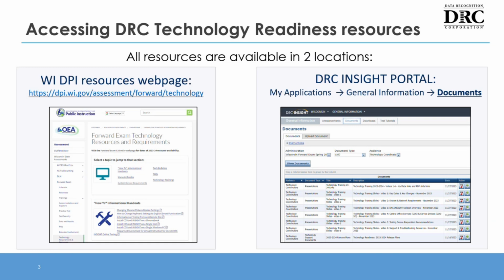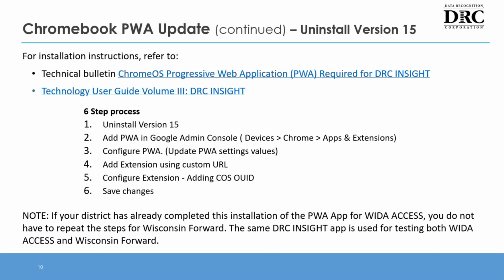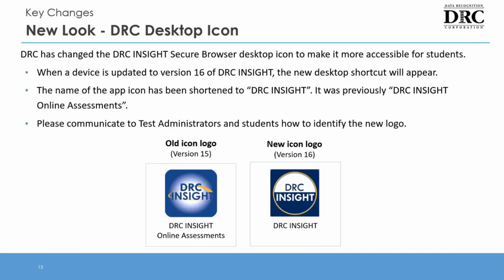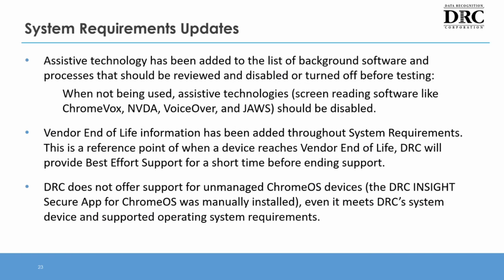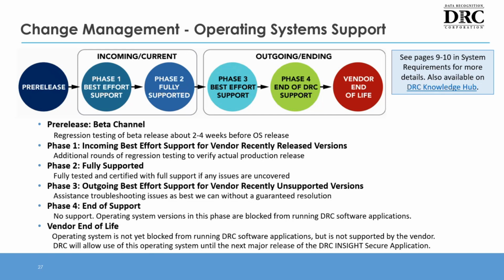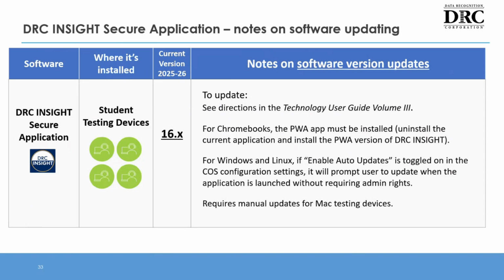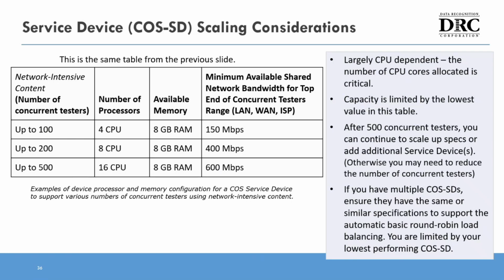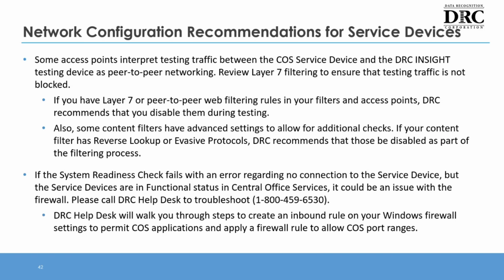Tech Training 2026 - Video 1 - Key Dates, Key Changes, System & Network Requirements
Timestamps:
00:00 - Introduction
01:51 - Key Dates
02:37 - Key Changes and Updates
12:40 - System Requirements & OS System Updates
21:41 - COS-SD System Requirements & Bandwidth
27:31 - Network Setup & Recommendations